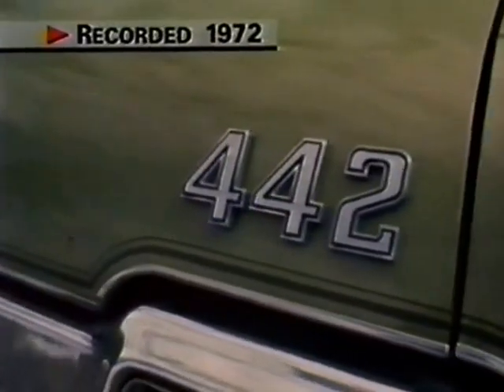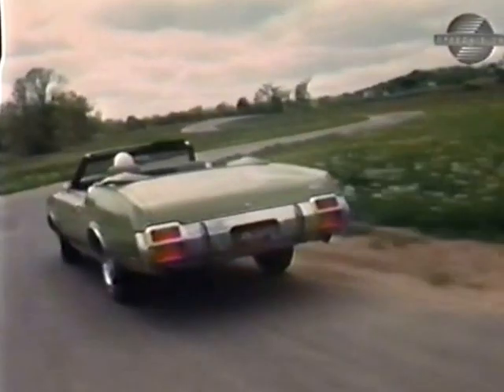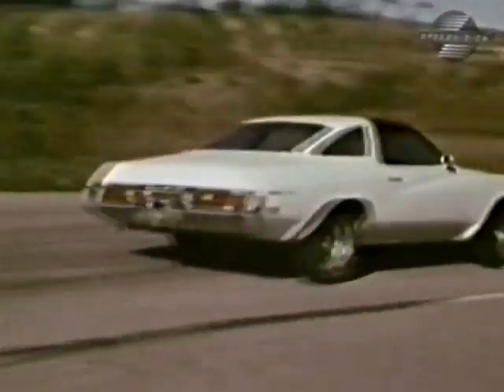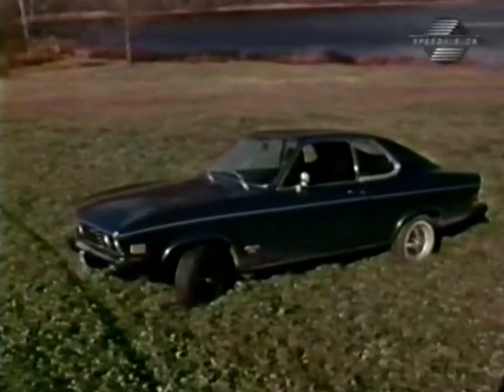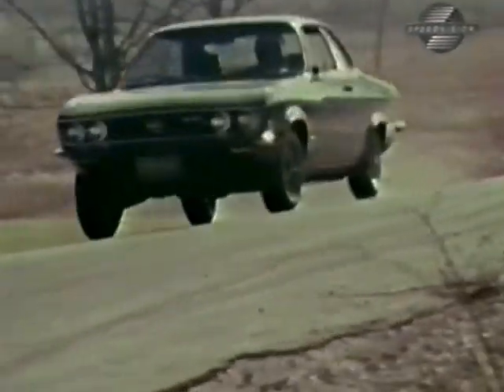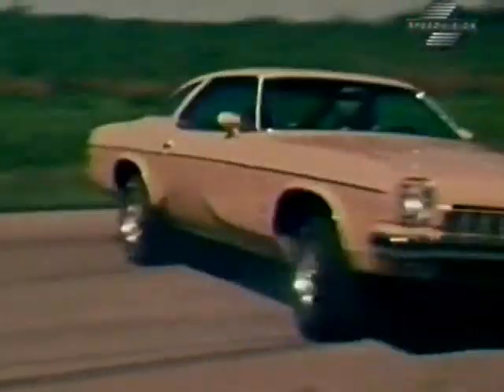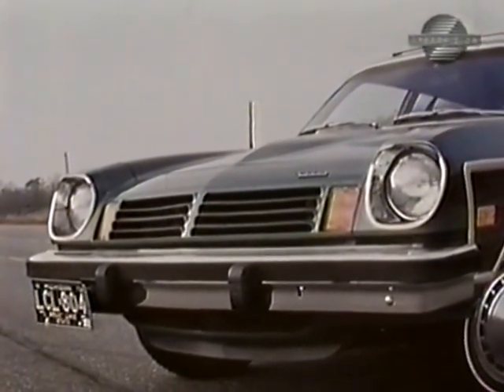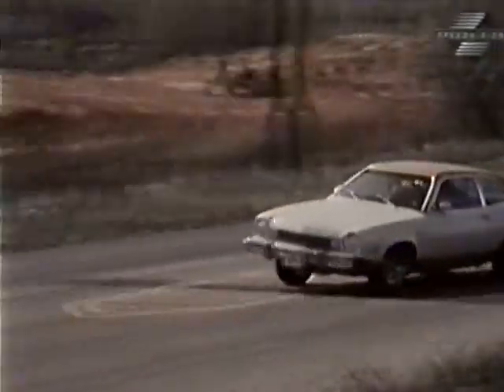BUD LINDEMANN ROAD TEST RANDOM OPEL MANTA at 12 minutes in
Opel Manta test at 12 minutes in.